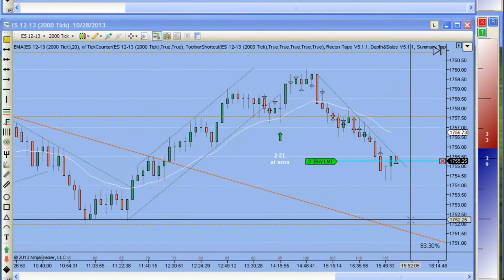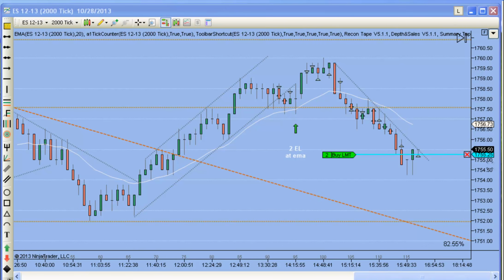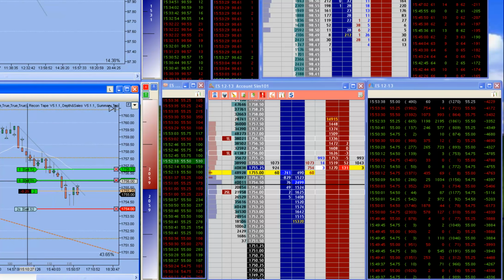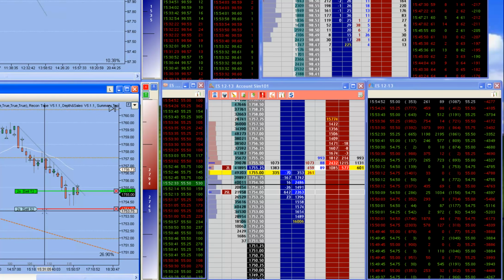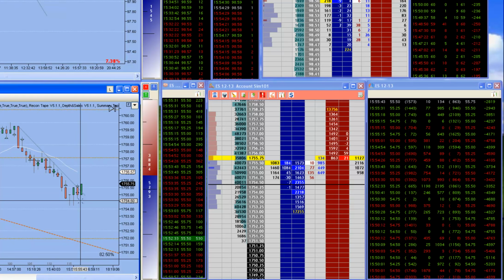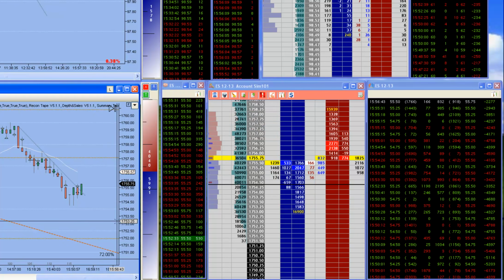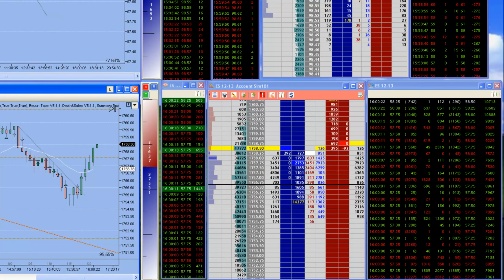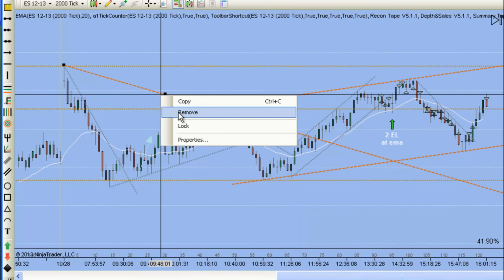ES - Minor Reversal ... Deep 2L PB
Jigsaw Trading and ES on the 2000t Chart

This setup shows the strength that comes in on a strong reversal. Price had retraced to a TL and you can see the buyers enter in force to resume the prior trend. Order flow was very clear on this one, with one small exception for a very short period of time.

Update: Peter from Jigsaw Trading posted some very insightful comments to this video on his blog ... Take a look.